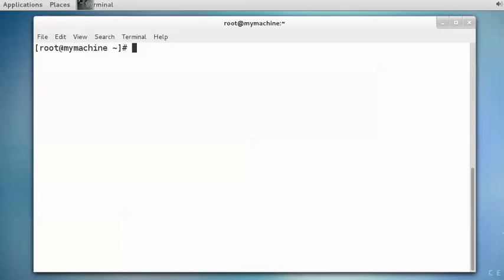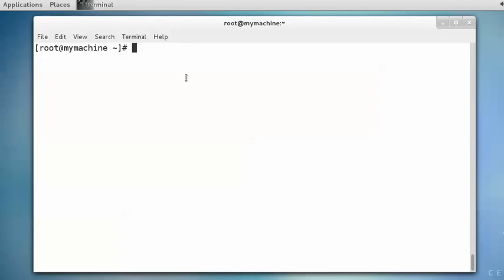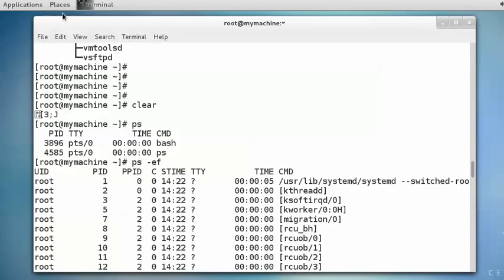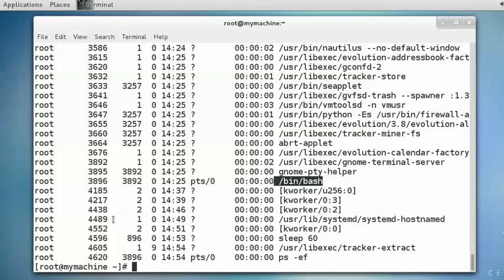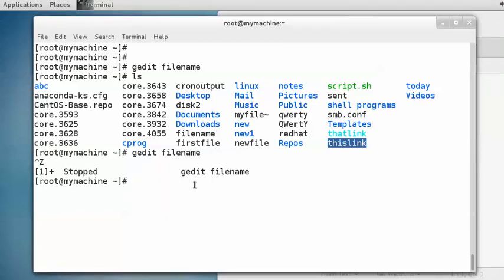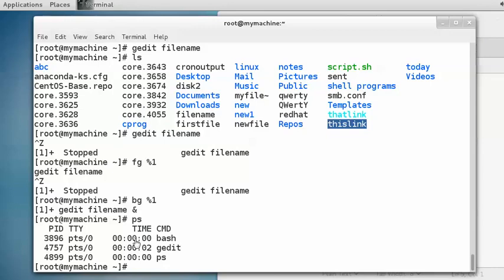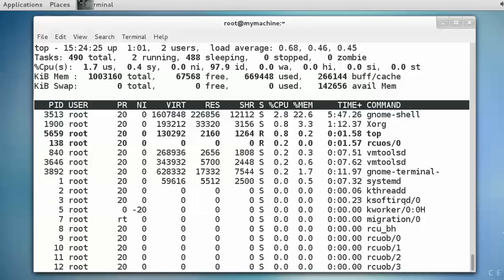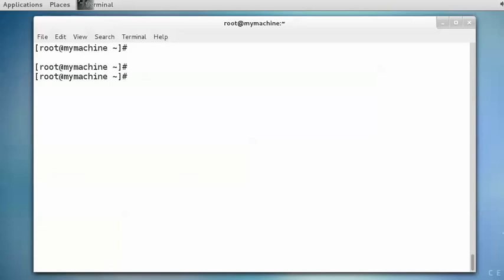Process Management in LINUX | Monitoring and Controlling Processes | Explained with Examples.